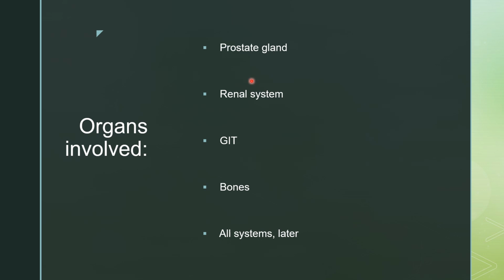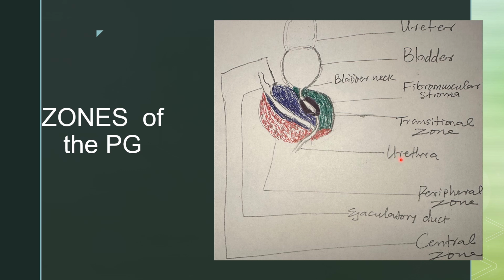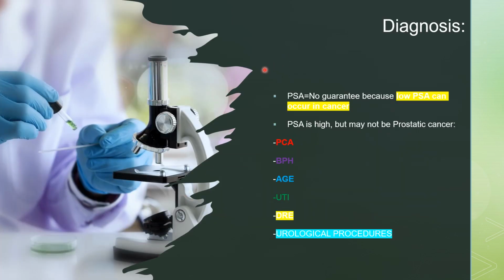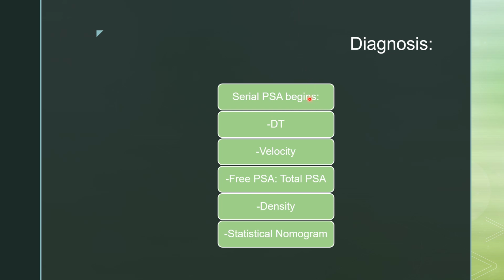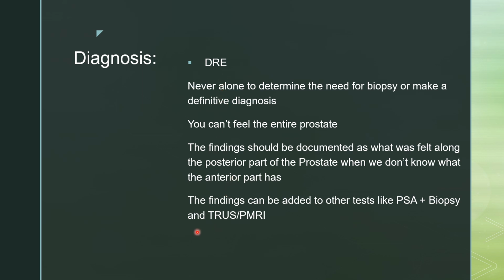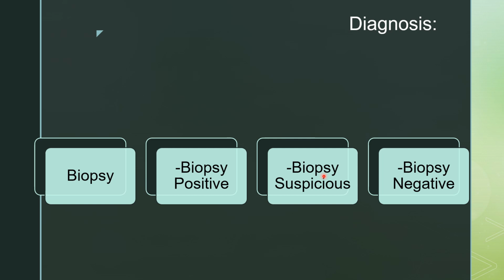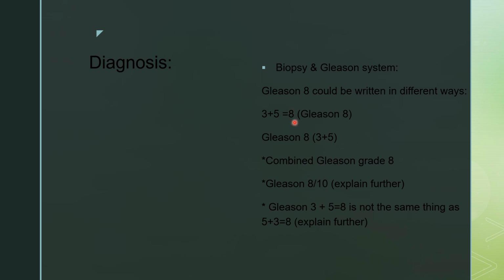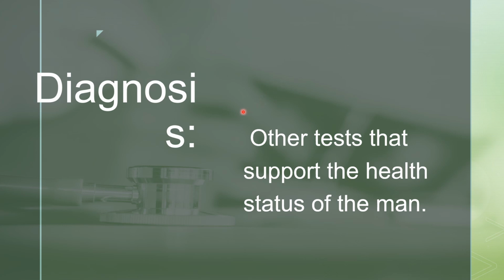PROSTATE CANCER DIAGNOSIS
If you act early, Prostate cancer may not kill you.

Possible controversies have been fully  addressed.